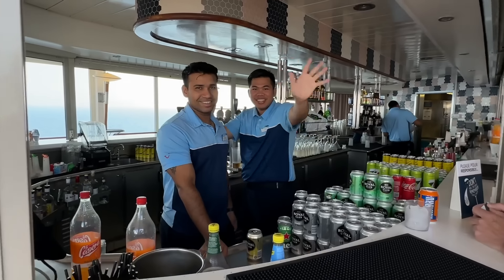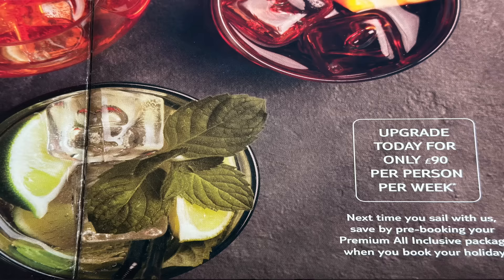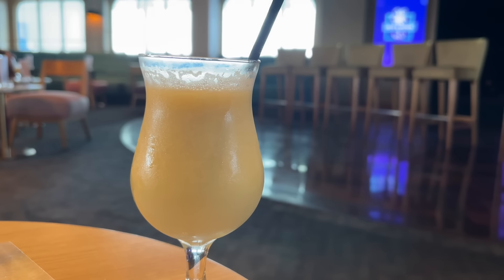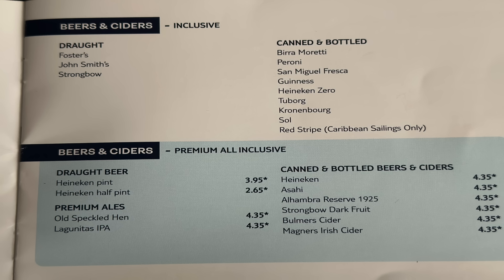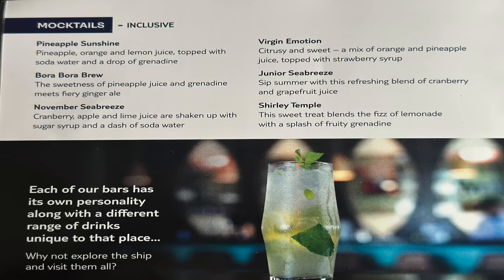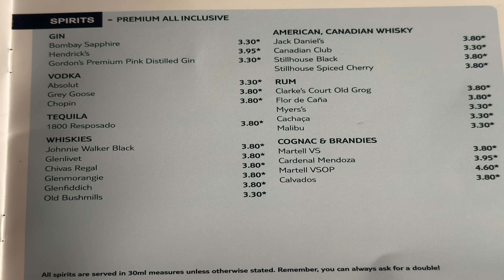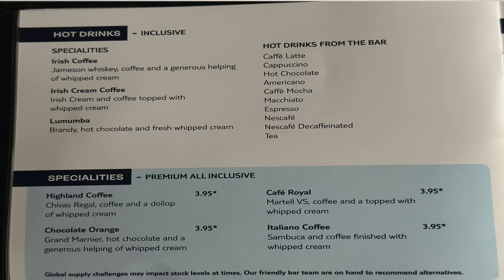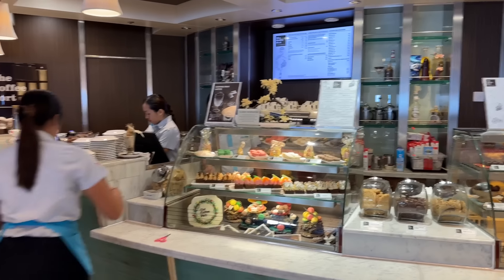Marella Cruises, Drink Packages - Premium Vs All-inclusive!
Marella Cruises drink packages, which one is right for you, all inclusive or Premium at £90 onboard for a week or £80 pre-booked.  This video is an update of our video from Dec 2022 and now shows current prices as of July 2024.  This video is relevant for all Marella cruise ships including Marella Explorer, Marella Explorer 2, Marella Discovery, Marella Discovery 2 and Marella Voyager.  The drink packages are the same for each of Marellas fleet.  Certain bars on these ships have their own menus and therefore may include different drinks.  This particularly refers to the likes of 'The Exchange' and 'Flutes' on Voyager and the 'Gin and Whiskey Bar and Aperatif on Explorer.  We show you the complete 'into the drink', booklet which shows which drinks are available under all sections as 'all inclusive' or premium.  These include, wines and fizz, beers and ciders, cocktails and mocktails, Aperitifs, liqueurs, ports, sherries, spirits, hot drinks, soft drinks, juices, cans and water.  We are happy to answer any questions you may have.  We feel that whatever your choice this video will hopefully give you the information to decide.  We think the all inclusive is totally adequate for our needs having tried both packages.  We do still feel that the premium drinks package offers excellent value for money compared to other cruise lines and is particularly beneficial if you like particular branded items or lots of lovely Lavazzo coffee.  We would love to hear your comments and what your decision or experience.  Any useful hints and tips for fellow travellers, please share below.  Unfortunately we are still trying to master the art of not waffling!